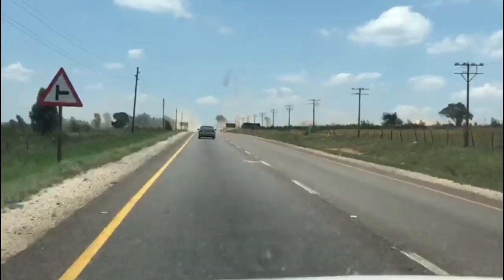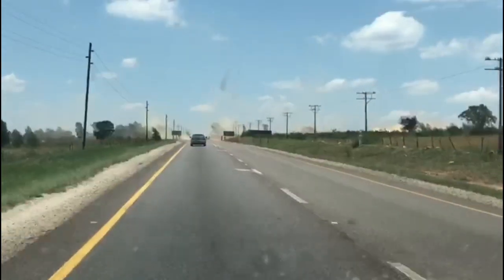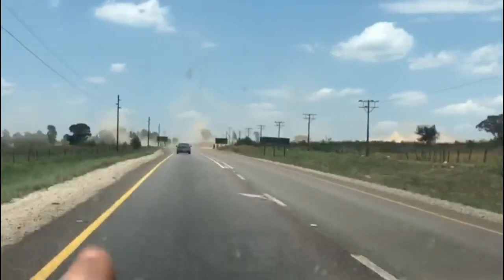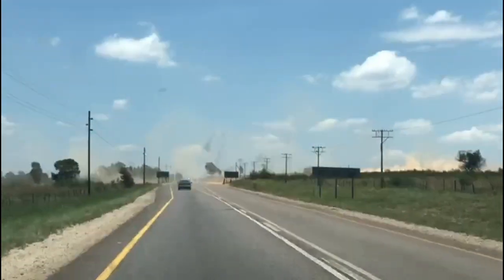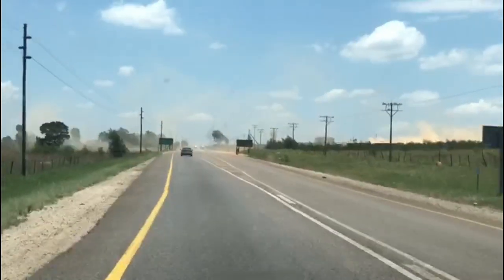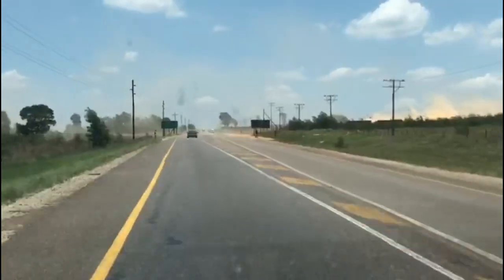South African Road Hazards - Trucks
Shown here a truck that pushes a cloud of thick dust over a busy road bringing visibility to a halt and causing a potentially dangerous situation . Defensive driving would help here but still it was almost impossible to prevent this as motorists have to drive past and through this visual obstruction . Early observation made that we approached with caution.